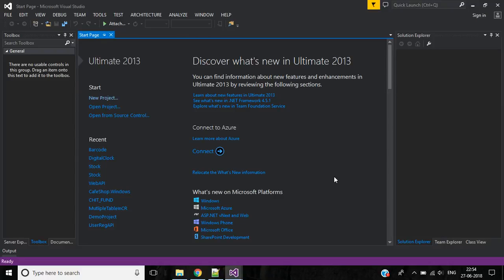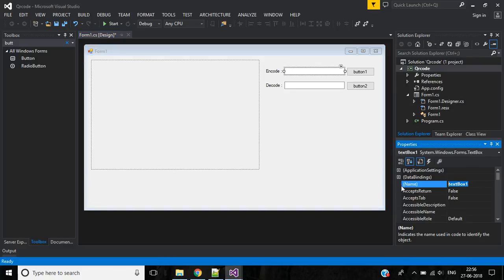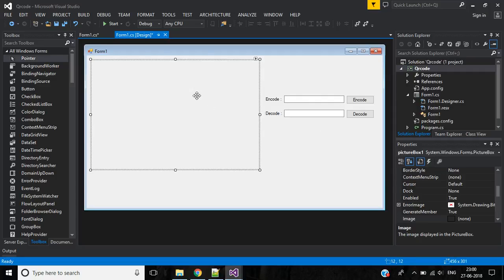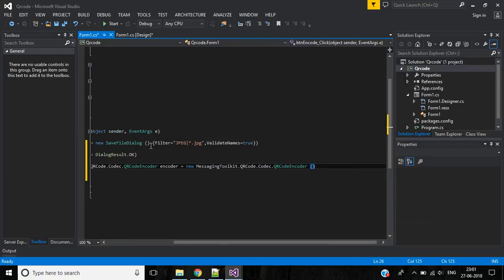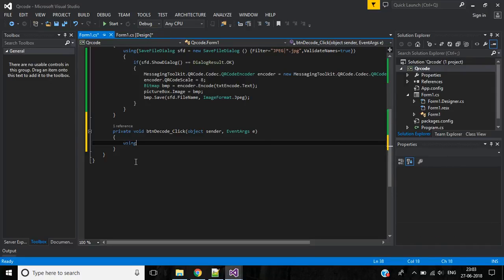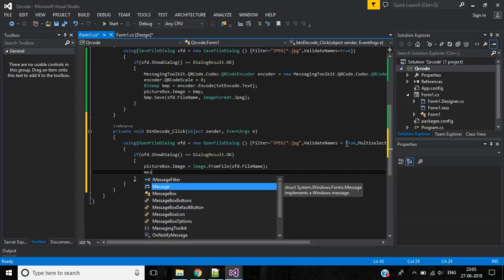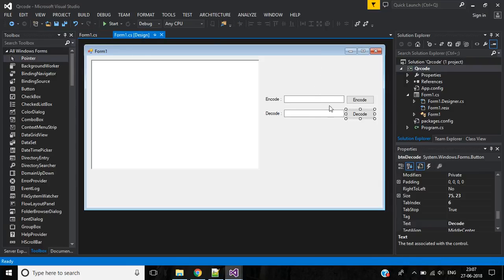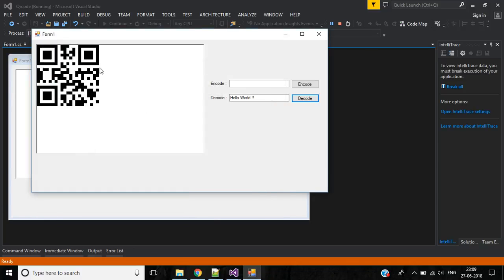How To Encode And Decode QR Code In C# Windows Application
Best Example for QR Code Generation